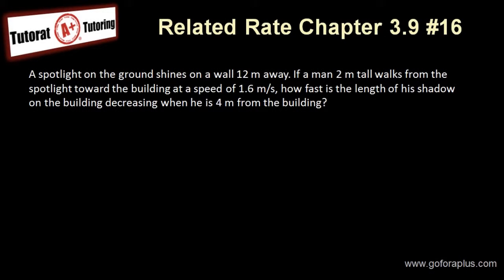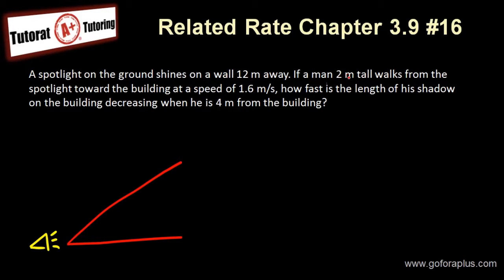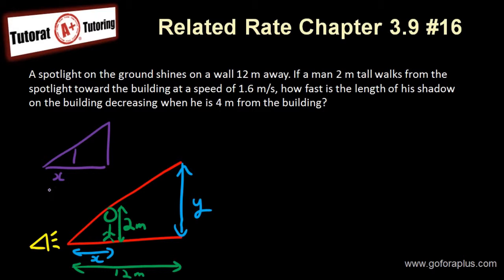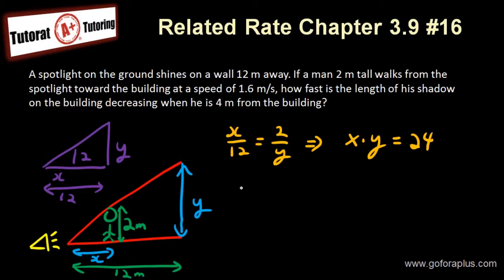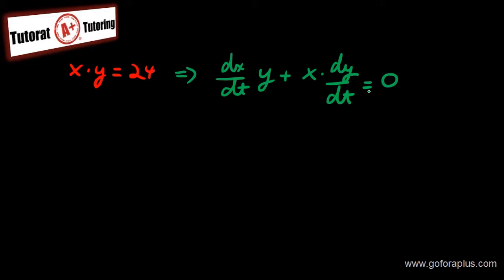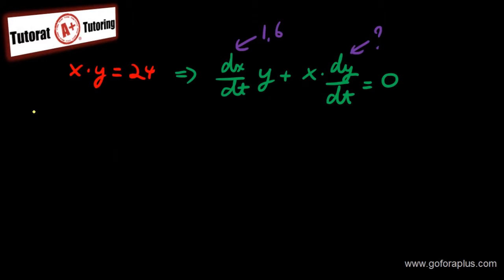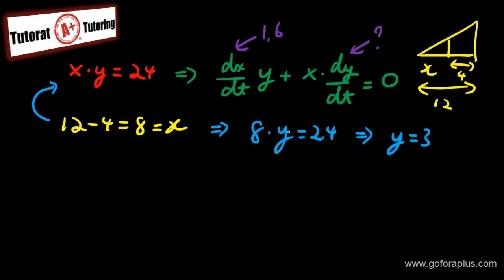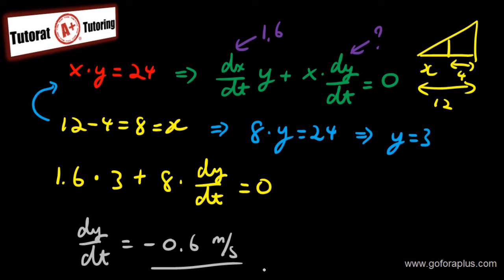Calculus 1 - Related Rate Stewart Chapter 3.9 #16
Related Rate problem.